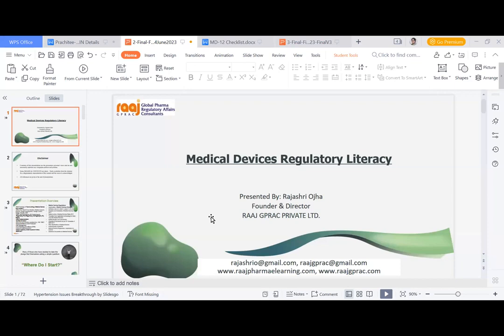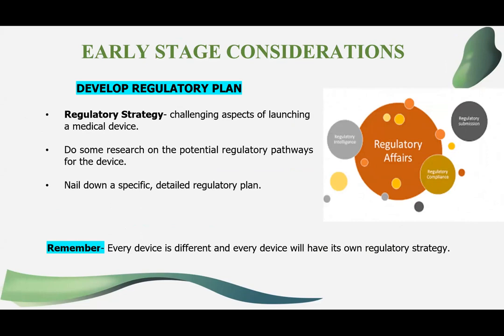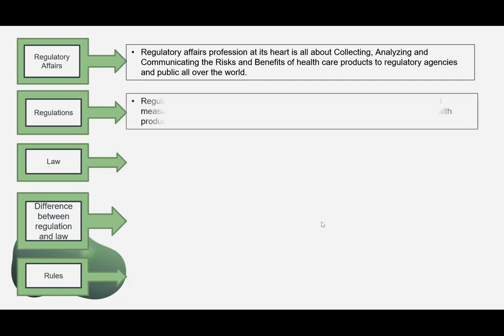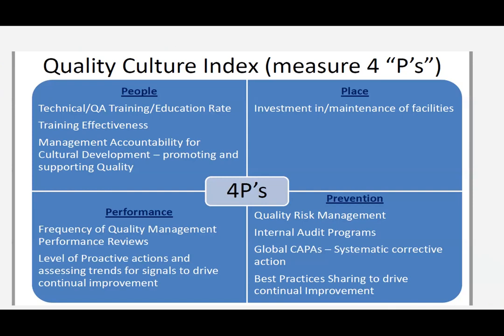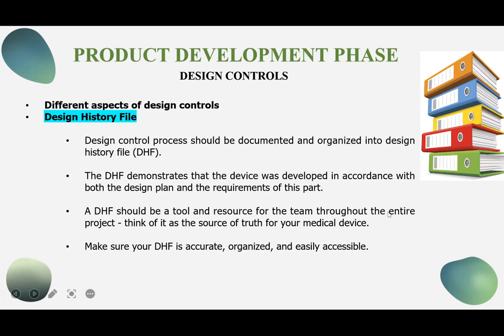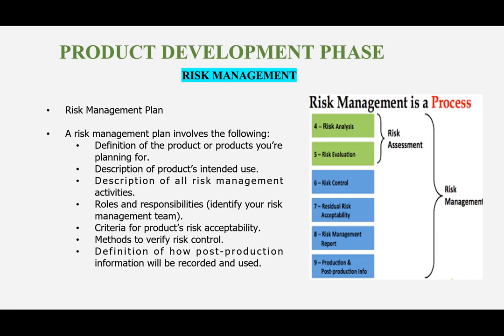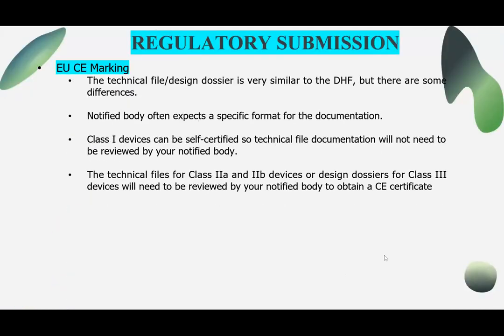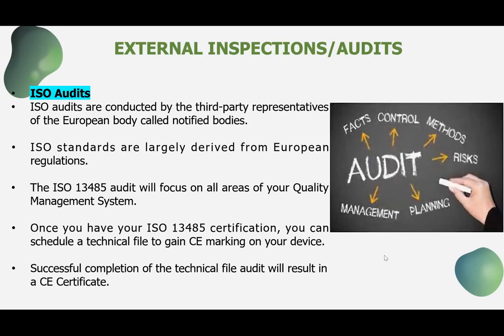Medical Devices regulatory literacy & How to bring MD into market-A step by Step guide by Rajashri.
-Brief Overview of ‘How to bring a Medical Device into market??
-From Ideation, Market research, Finance, Design Development, -Design Control, Design Transfer, DHF
-QMS, Reg Submissions, till Product launch
-Regulatory Plan/Regulatory Strategies [US, EU, INDIA
-QMS Implementation
-Quality & Culture
-How can we be Quality compliant-ALL THE TIME?

-Responsibilities for each Employee

-Risk Management
-Post Marketing Surveillence [PMS]

-External Audits/Inspections

-INDIAN REGULATION/MAKE IN INDIA
-MDR-2017

Thanks,
Rajashri Ojha
Founder & Director